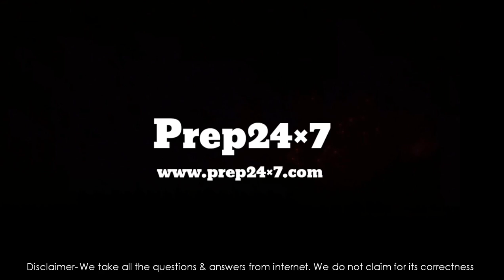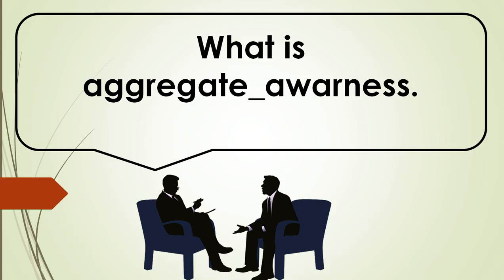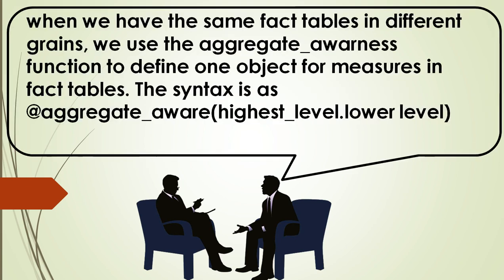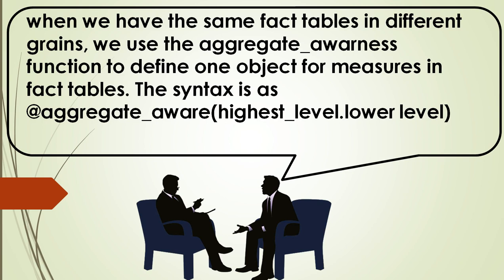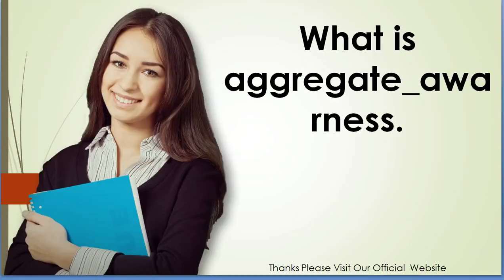What is aggregate awarness